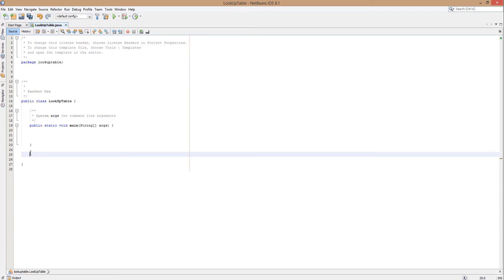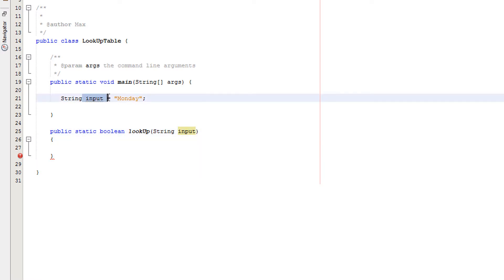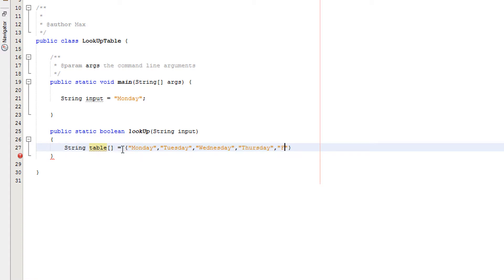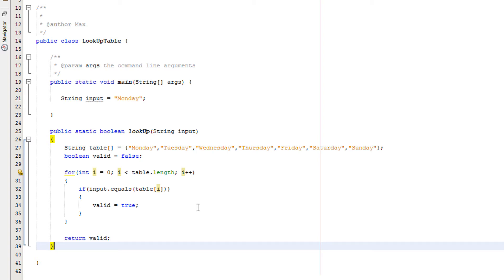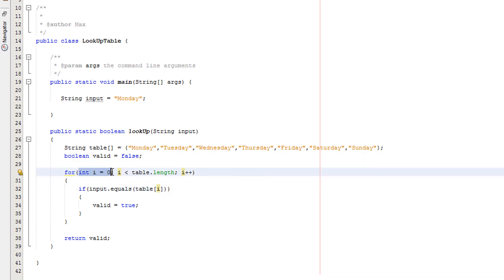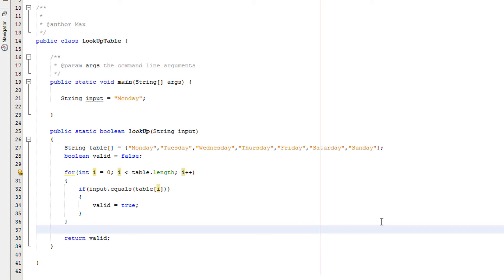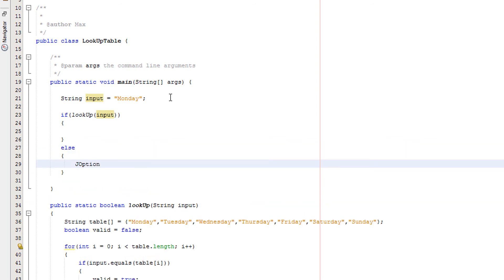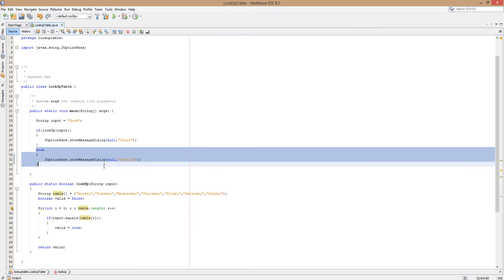Java Validation: Lookup table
Hello guys, it's Max ODidily here and today I shall ne teahcing you how to validate user input via a lookup table to help you get that A in your practical exam. We get ther user input and create a 1D array to store all valid values for the user input. We will loop through a for loop and compare the user input with the respected element. If it is valid set valid to true. After we finish the loop we return true or false depending on the value of valid.

Easter holidays are over but I will try to upload as often as possible.